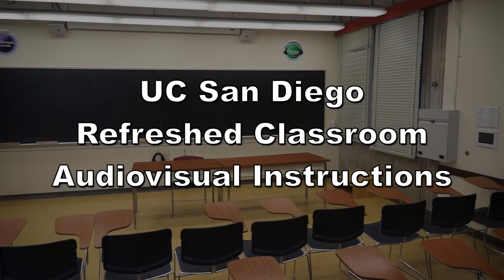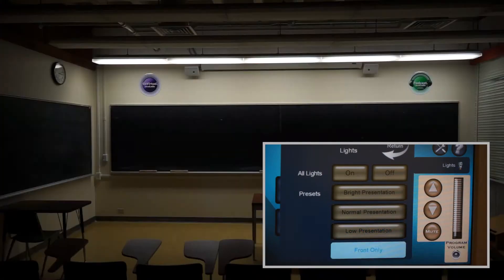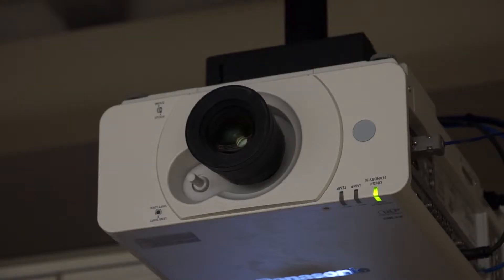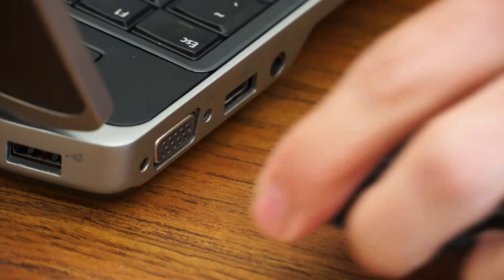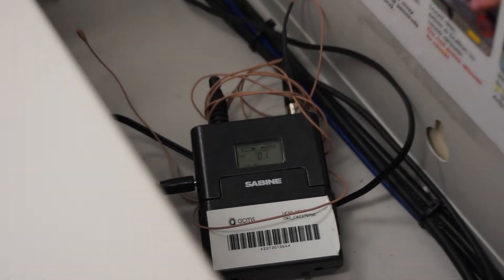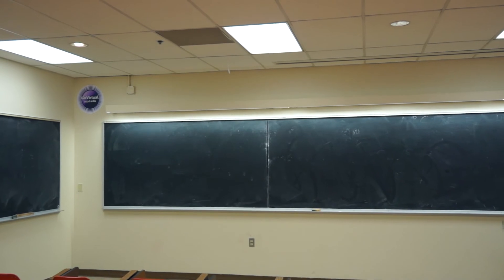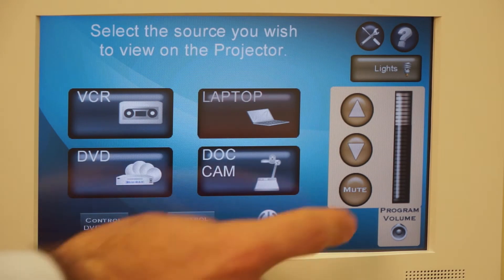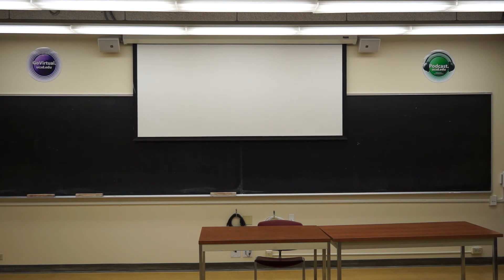UC San Diego - Refreshed Classroom Audiovisual Instructions - Updated 3/2014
If you will be teaching inside one of UC San Diego's newly refreshed classrooms, this video will help you learn how to properly operate the audiovisual controls. (Updated 3/2014)